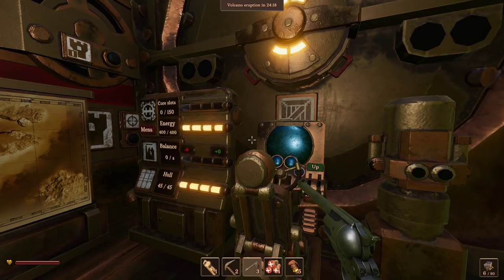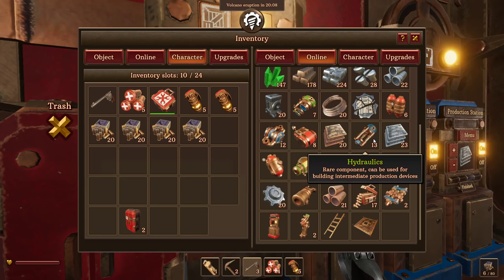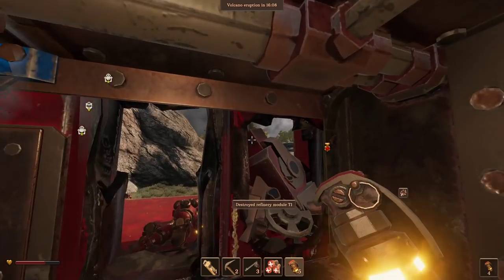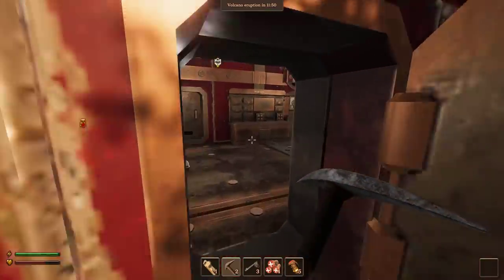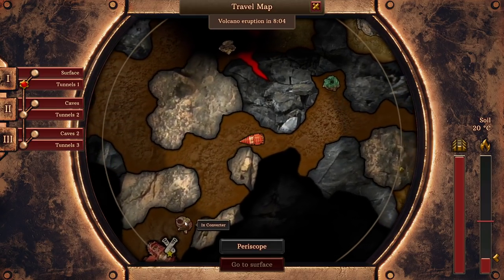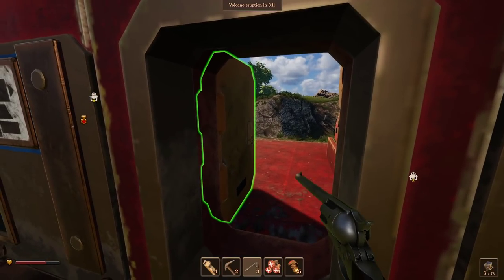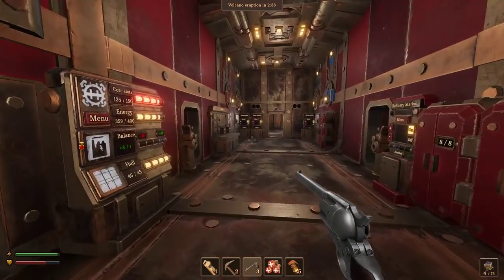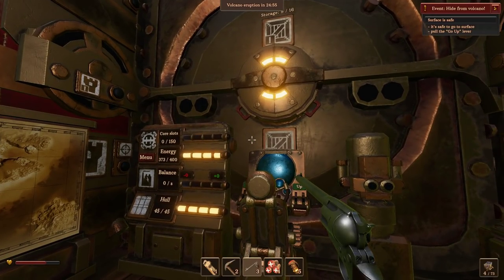Volcanoids Ep#15: Race Against Time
Before visiting the third region, Bentham arrives back where he started, to seek out a few key low-tier items for upgrading the drillship. With his upgraded ammo, the robots of the area pose little threat to him, and so he sets about looting and destroying drillships for his supplies. However, some issues finding a parking space lead him far from his ship, an the volcano clock is counting down...

Early Access Alpha Gameplay let's play Volcanoids game review guide tutorial volcanoids steampunk game volcanoid vulcanoids